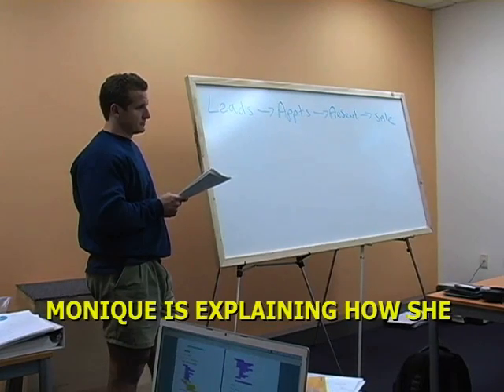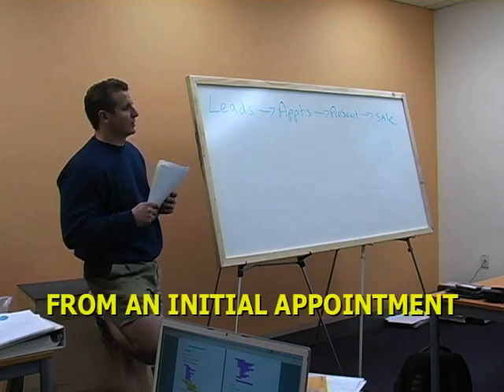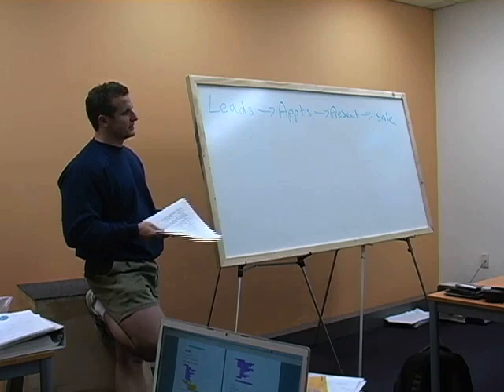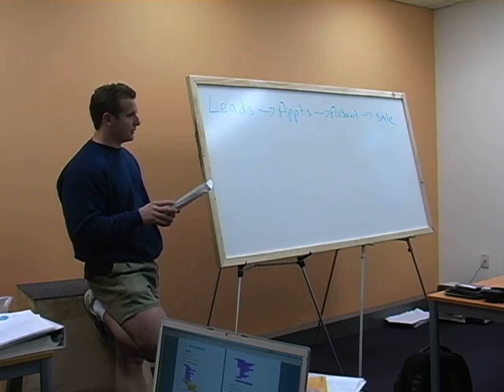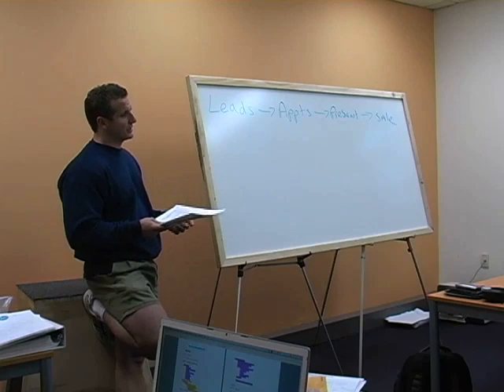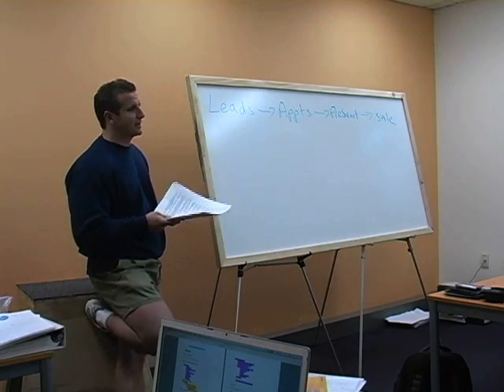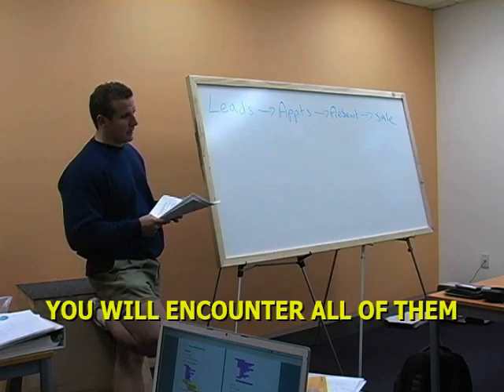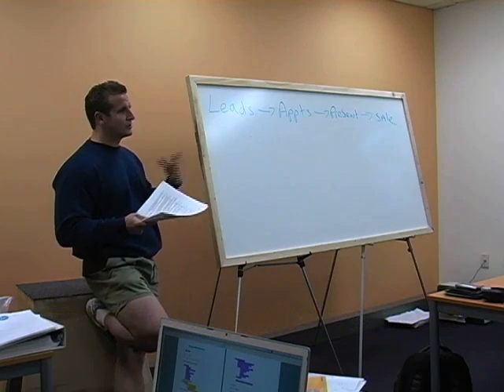Turnkey Affiliate Seminar - Part 2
Originally published on: May 30, 2008